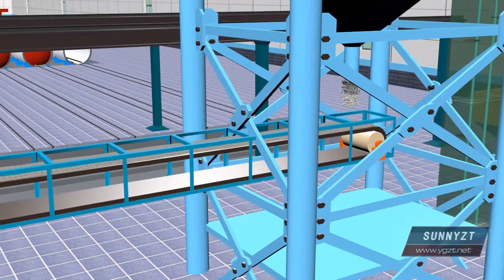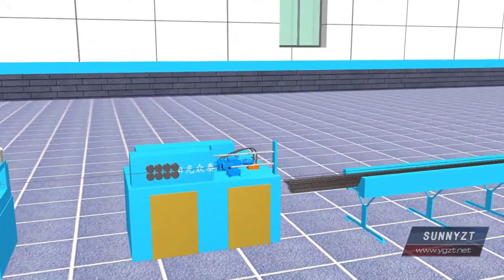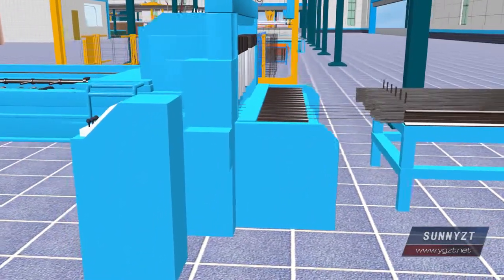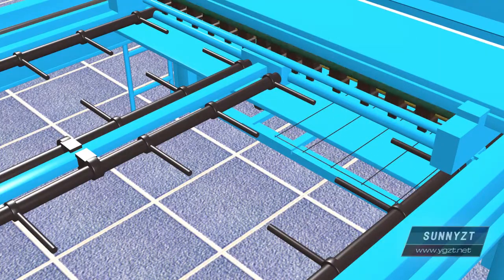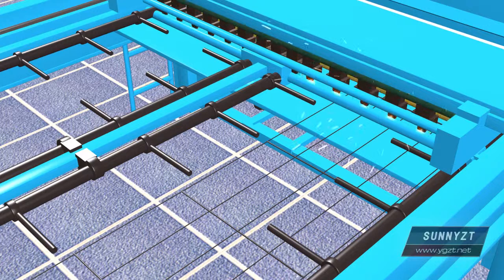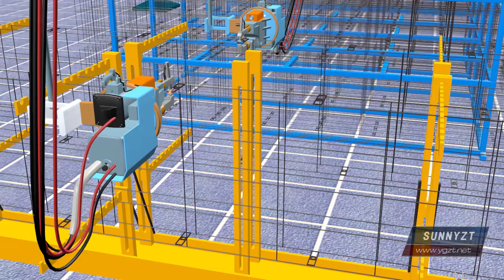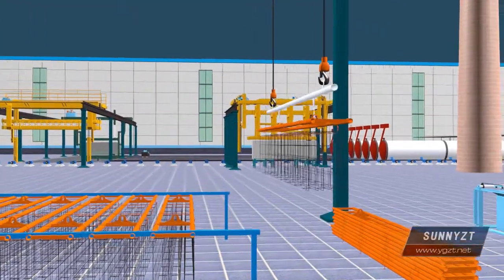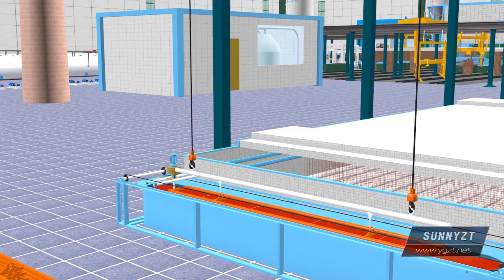AAC autoclaved aerated concrete wallboard production line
Hello, everyone. Welcome to watch this video to know about our production line of AAC.